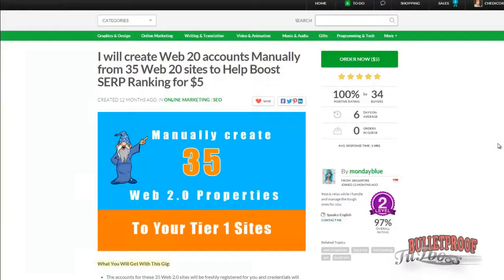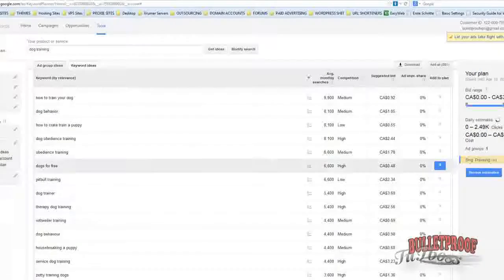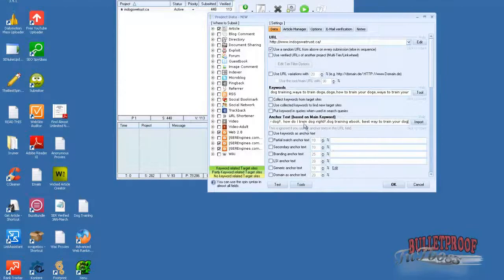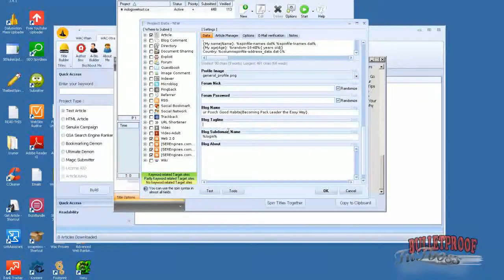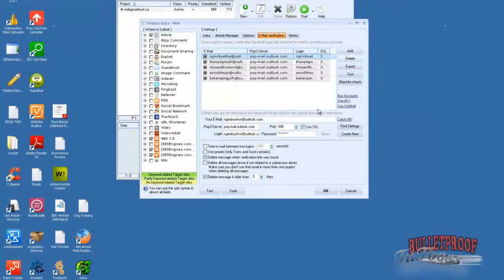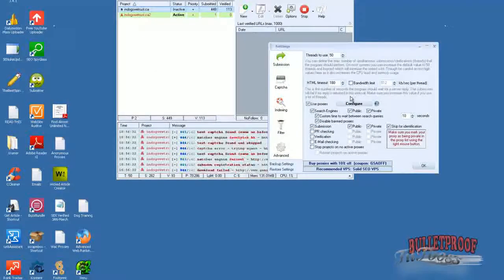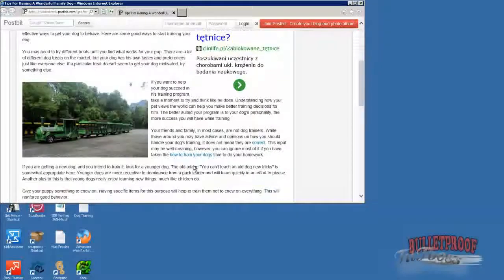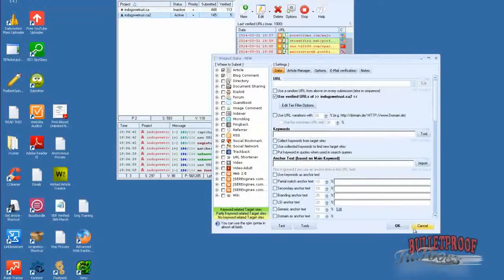GSA Search Engine Ranker TuTorial +Download [TuTboss]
How To Use GSA Search Engine Ranker

Download Link For All files Needed in this video At:
The Best Tutorials Around The Web